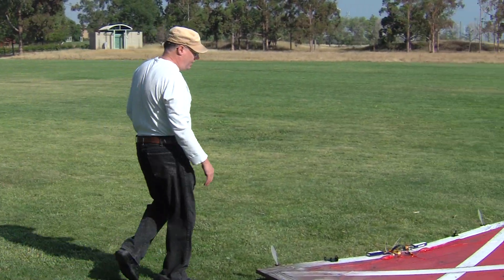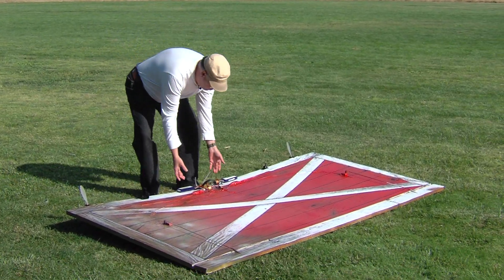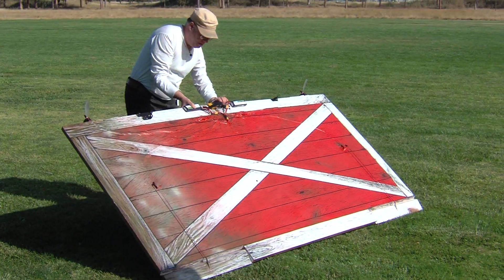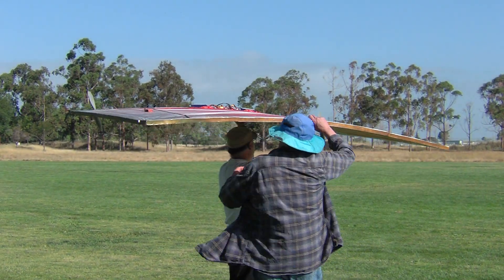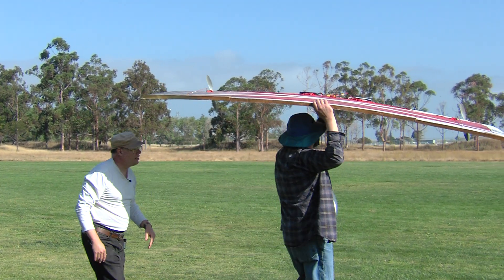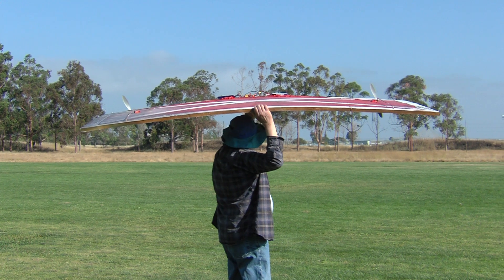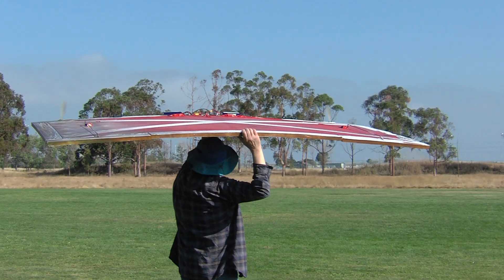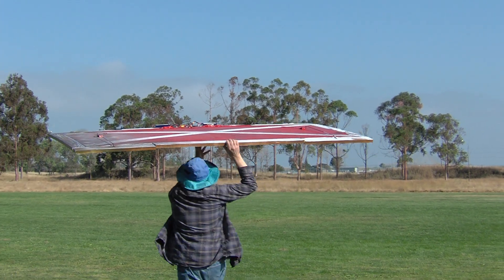Crash of the Barn Door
Crash of the Barn Door at Baylands Park near Sunnyvale California. Just as the barn door crashed another airplane crashed into my tripod.